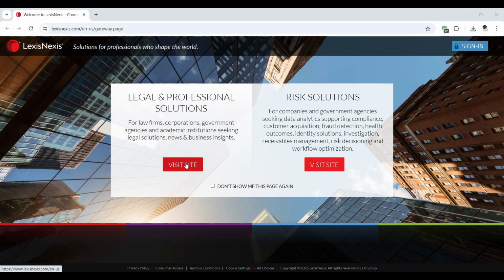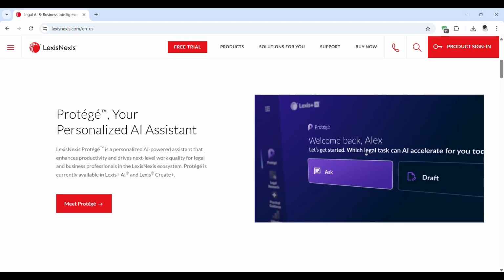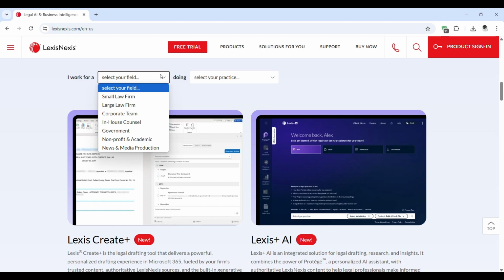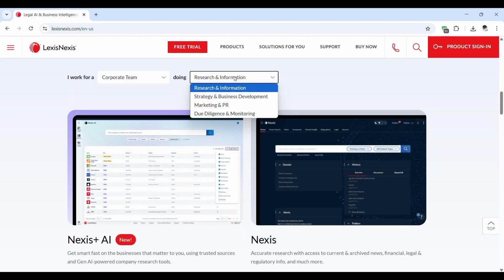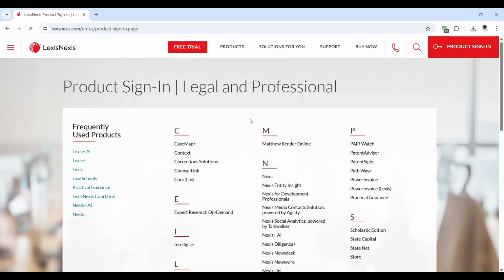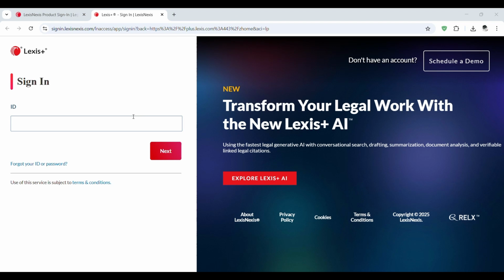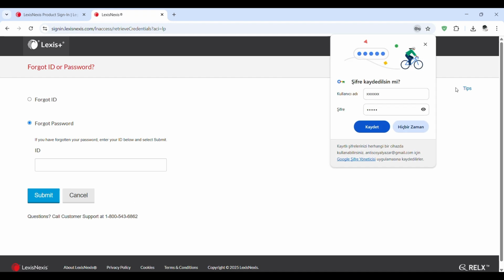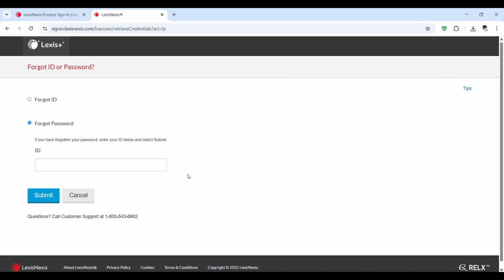Lexis Advance Sign in